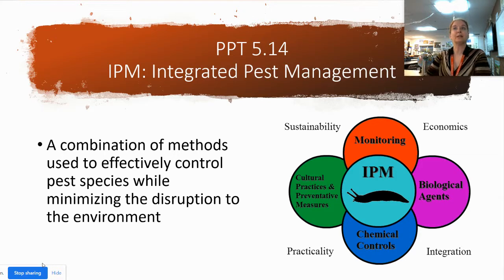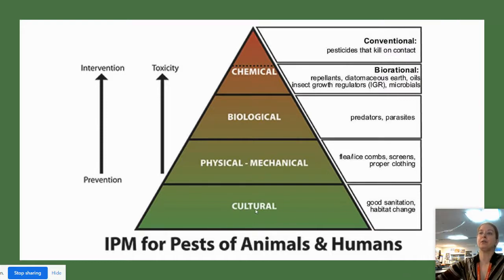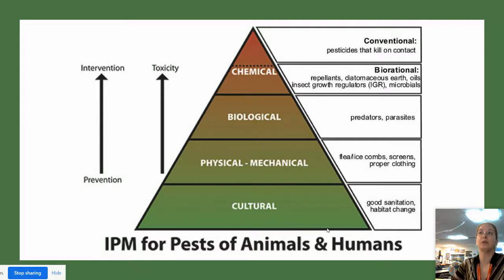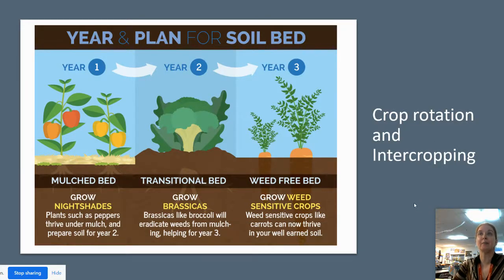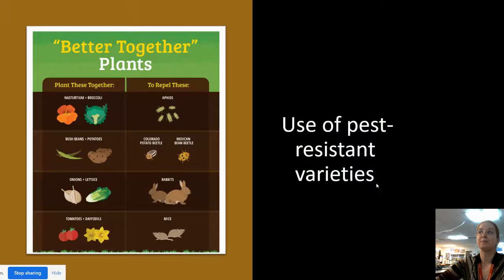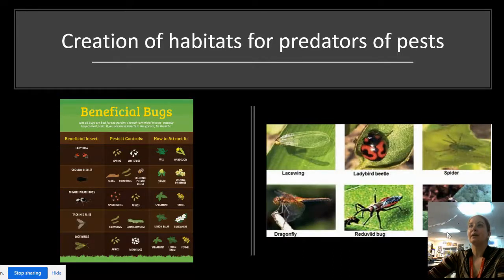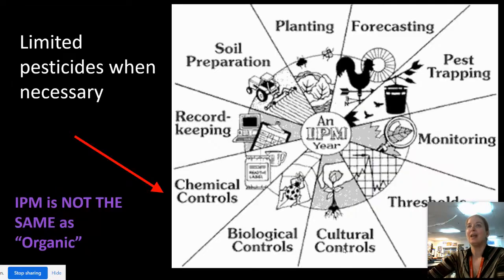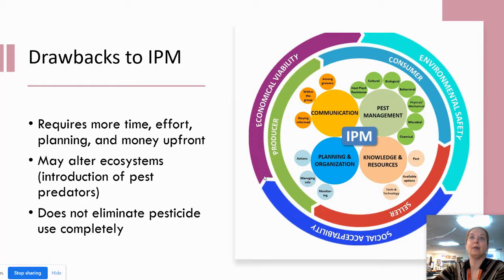APES notes - Unit 5, section 14 - Integrated Pest Management